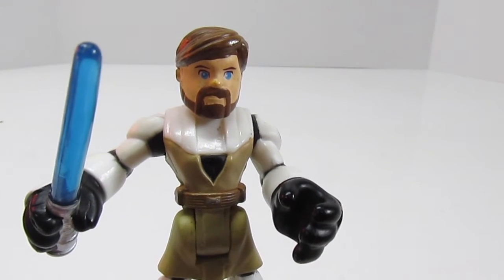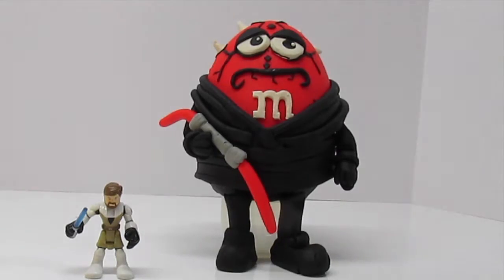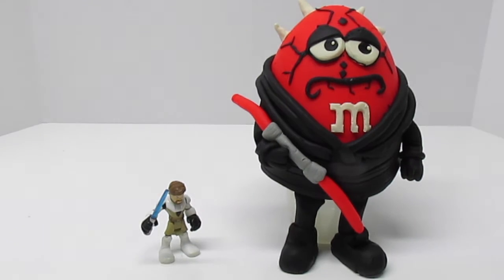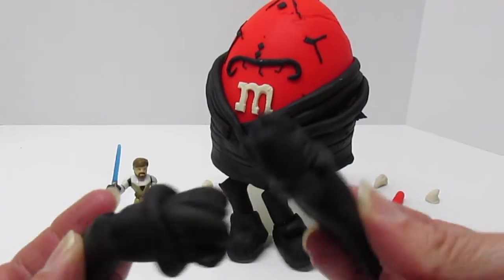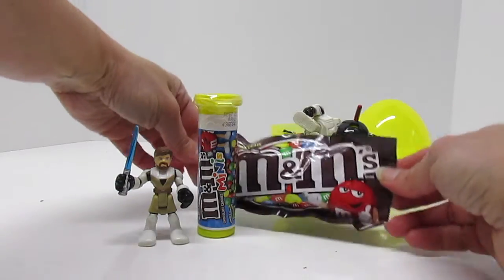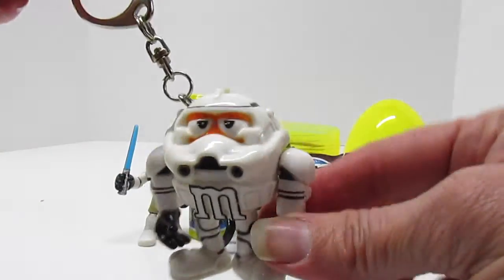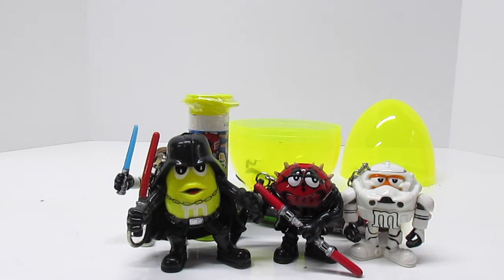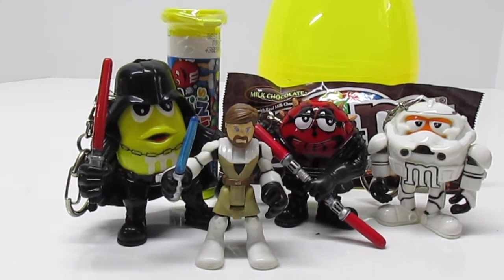M&M!! Play-Doh Surprise Egg! DARTH MAUL M&M! With Star Wars Toys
What does a Jedi want with a Play-Doh surprise egg of DARTH MAUL M&M?  Come to Fun Kid Club to find out!  At Fun Kid Club we make PLAY-DOH SURPRISE EGGS  every day!  Today's Play-Doh surprise egg is so fun and full of fun!

Thanks for coming to play at Fun Kid Club